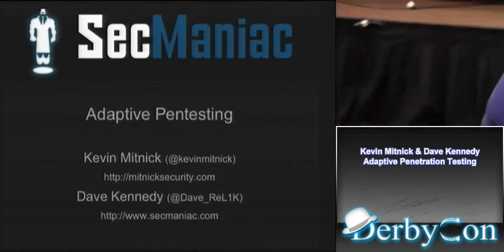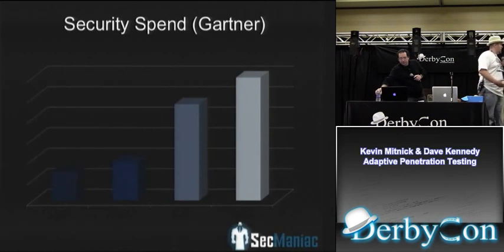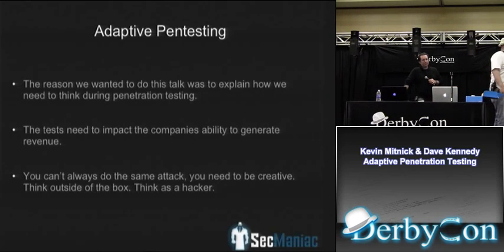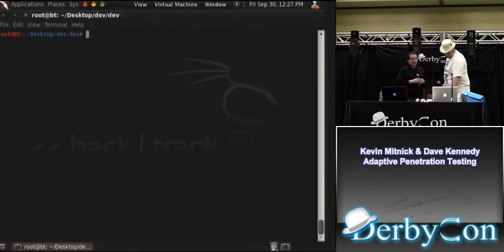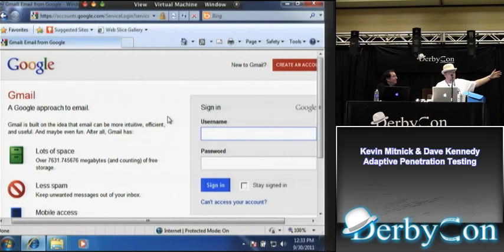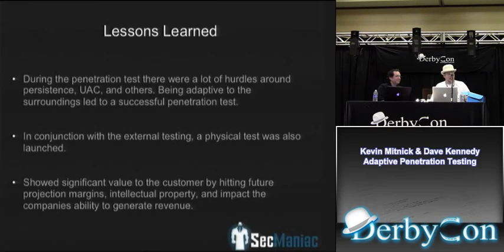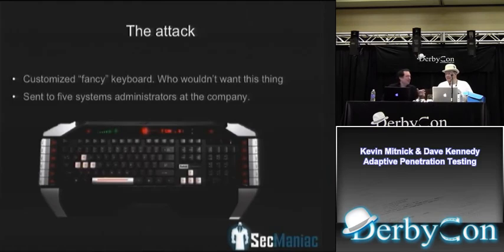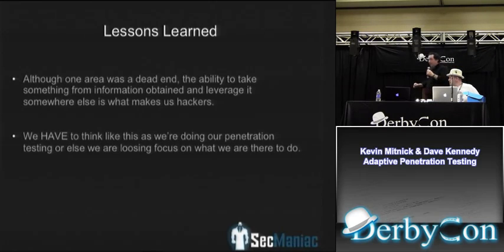Kevin Mitnick Dave Kennedy Adaptive Penetration Testing